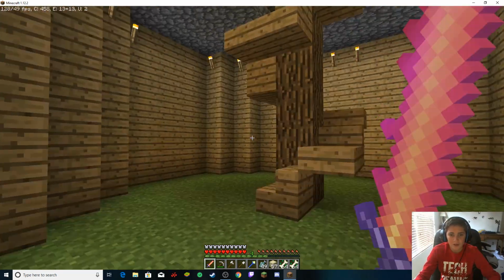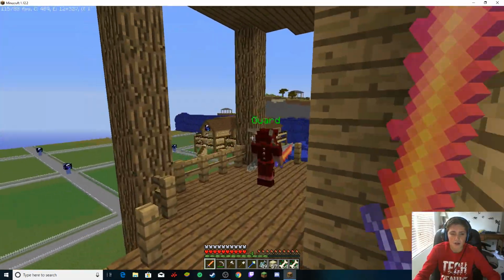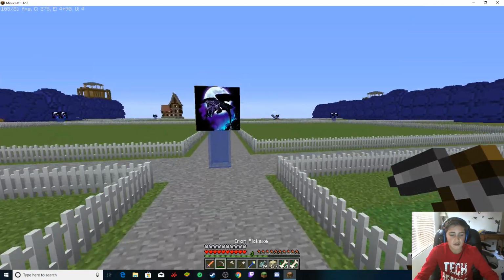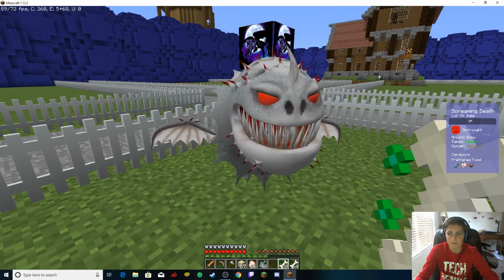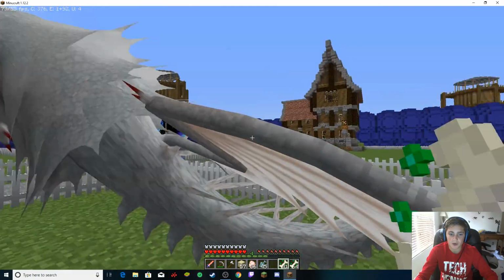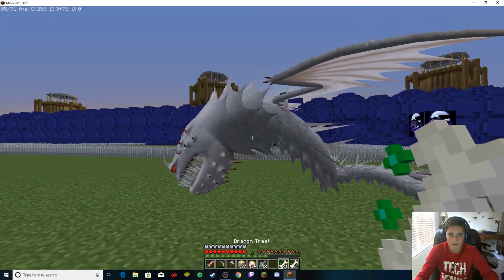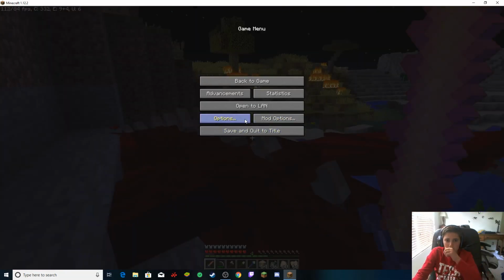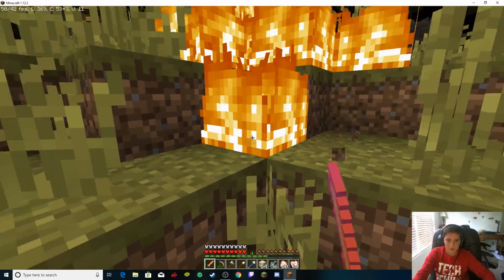Minecraft Dragons - Episode 10 - The Bone Nation Attacks!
And be sure to come back for more dragons!